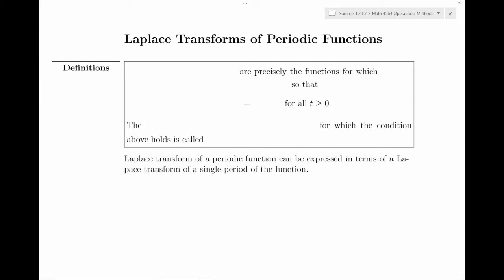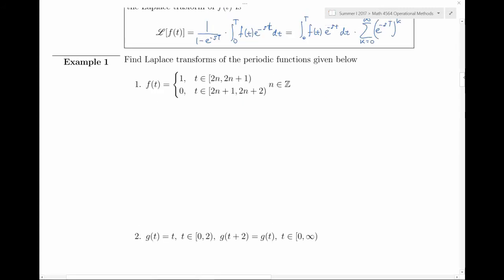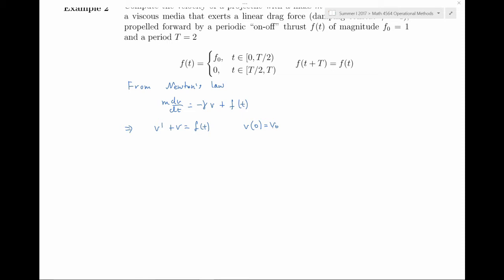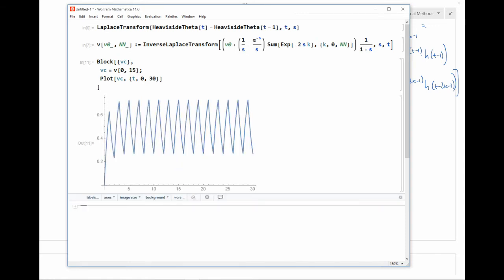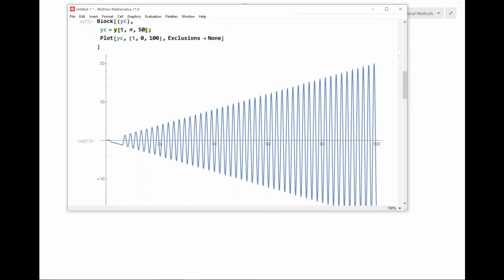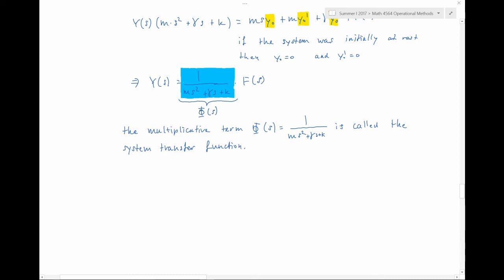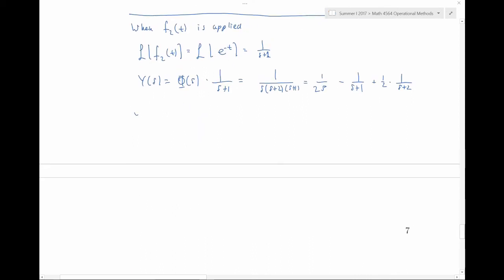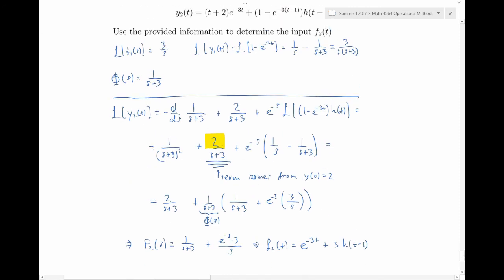Math 4564 - 06 Periodic Functions and System Transfer Function